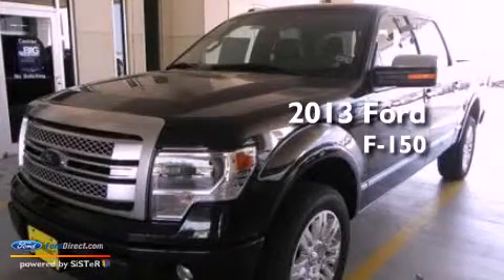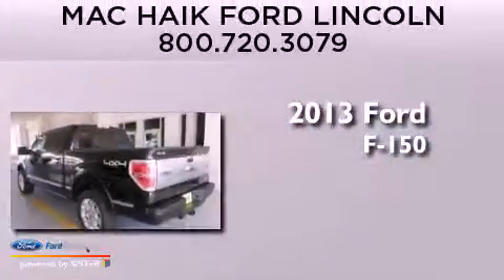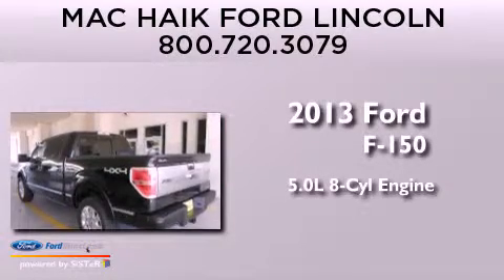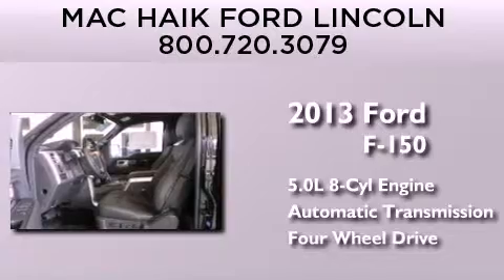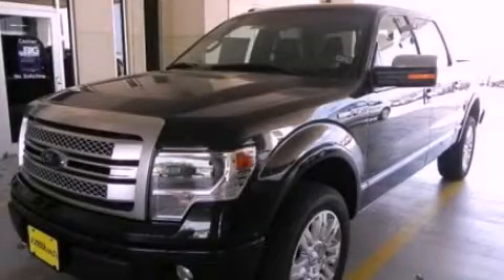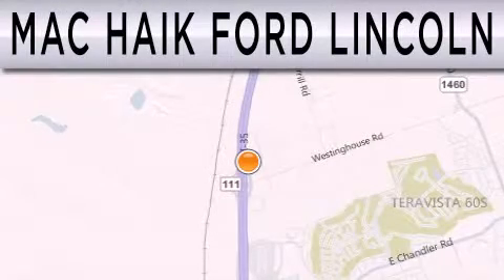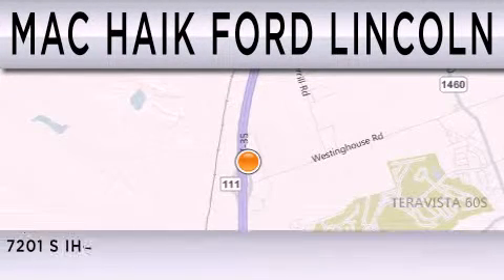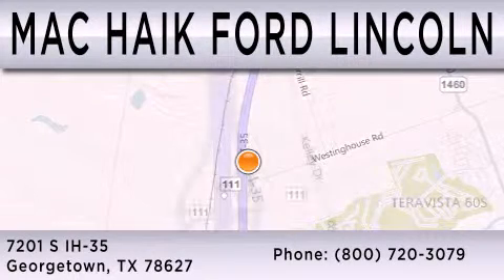2013 FORD F-150 Georgetown TX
Year : 2013
 Make : FORD
 Model : F-150
 Engine : 5.0L V8 32V MPFI DOHC FLEXIBLE FUEL
 Trans . : 6-SPEED AUTOMATIC
 Exterior : TUXEDO BLACK METALLIC

 Interior : BLACK
 Stock : 130734